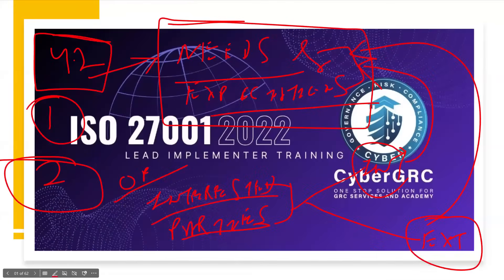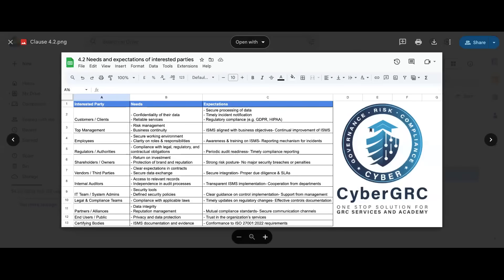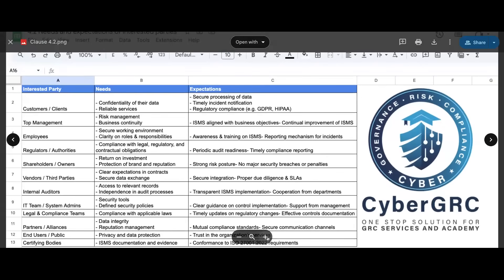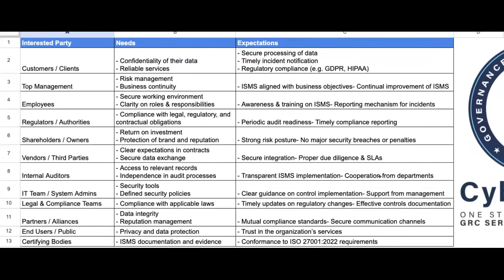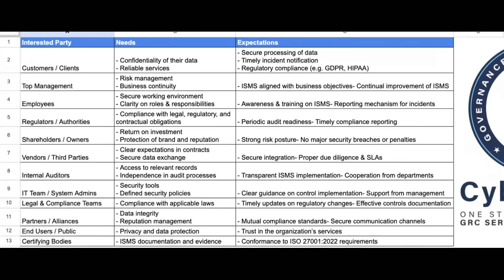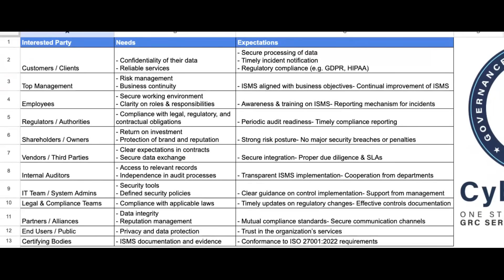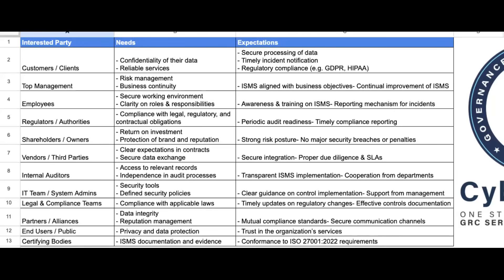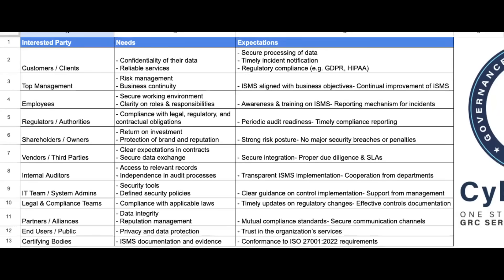ISO 27001 Clause 4.2 – Understanding the Needs & Expectations of Interested Parties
ISO 27001 Clause 4.2 – Understanding the Needs & Expectations of Interested Parties | Practical Guide

Understanding the needs and expectations of interested parties is a crucial step in building a strong Information Security Management System (ISMS). Under ISO/IEC 27001:2022 Clause 4.2, organizations must identify and analyze the stakeholders (customers, regulators, employees, suppliers, partners, shareholders, etc.) who influence or are influenced by information security.

In this video, we break down:
✅ What “interested parties” mean in ISO 27001
✅ Why their needs and expectations matter for ISMS effectiveness
✅ Practical steps to identify and document stakeholder requirements
✅ Real-world examples of interested parties in IT, SaaS, banking, and healthcare industries
✅ How this clause links to risk assessment, legal/regulatory compliance, and Annex A controls

By the end of this video, you’ll clearly understand how to implement Clause 4.2 in your organization and be audit-ready with evidence.

📌 Perfect for ISO 27001 learners, implementers, auditors, and professionals who want practical, hands-on knowledge.